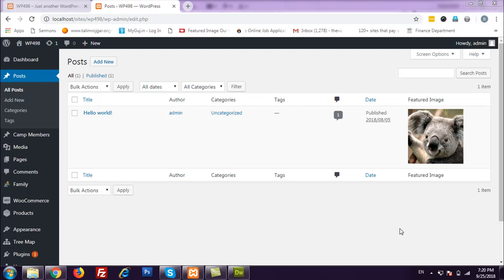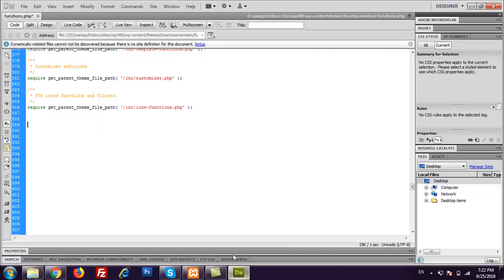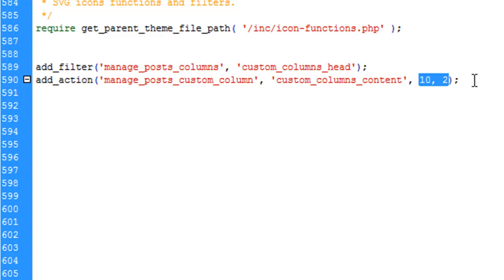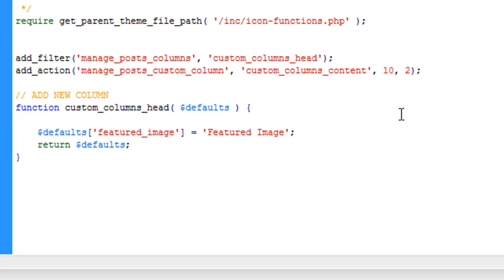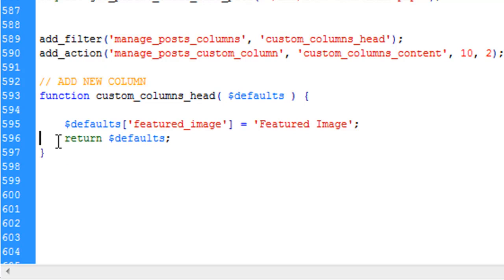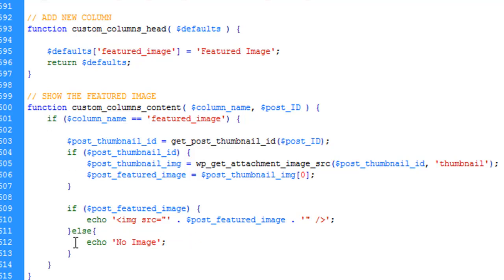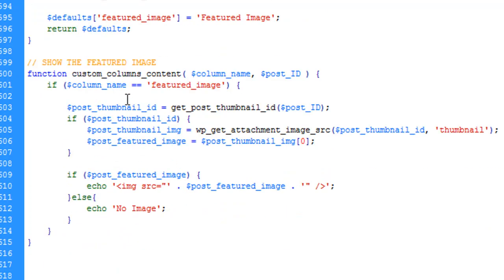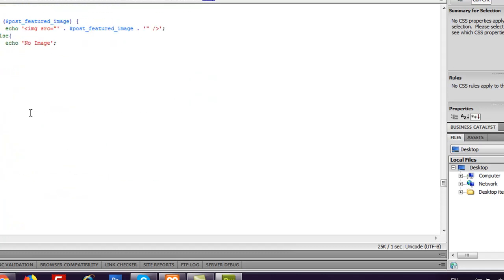WordPress Adding custom columns to posts in Admin Screen/Backend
Many time we would like to add custom column in posts, pages or custom post types where we see list of posts or pages in backend. This video will explain how we can achieve this.

In this example we are going to add Featured Image column to posts.

As well as I will show how we can remove default columns.